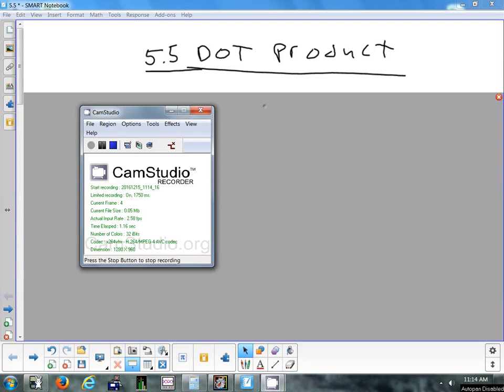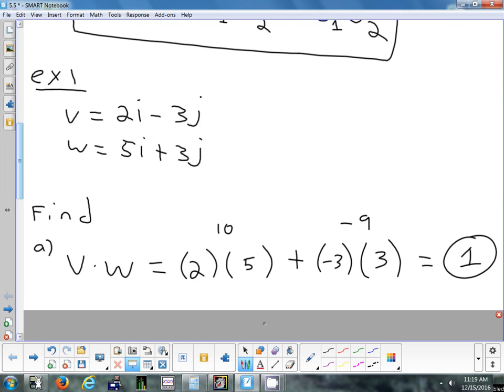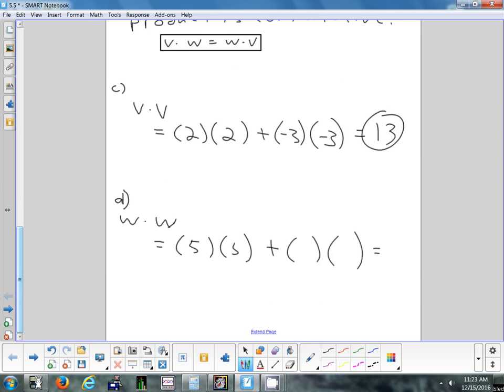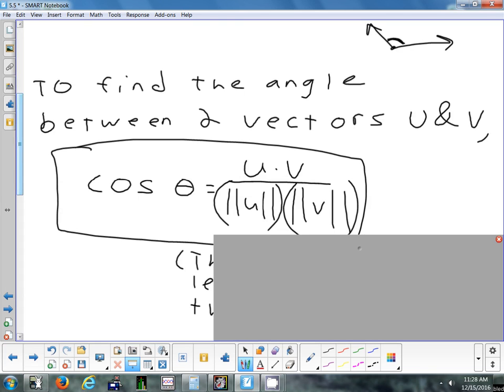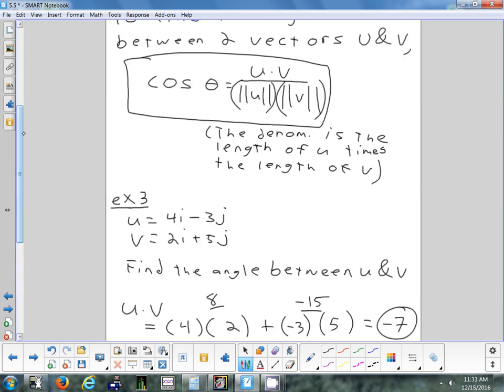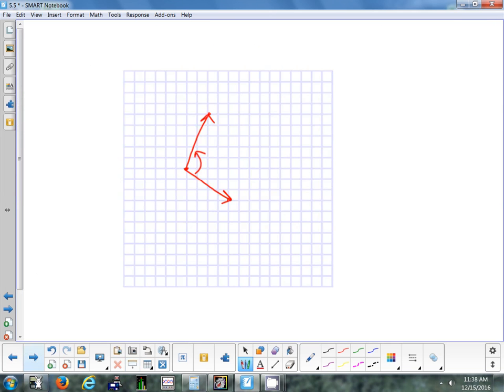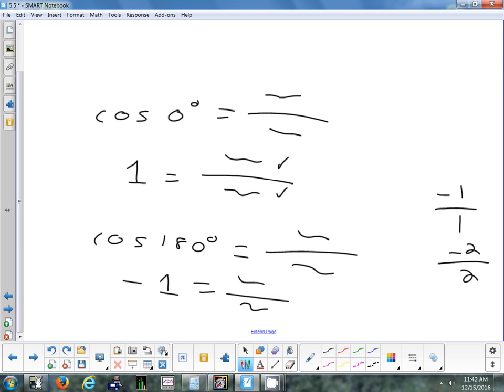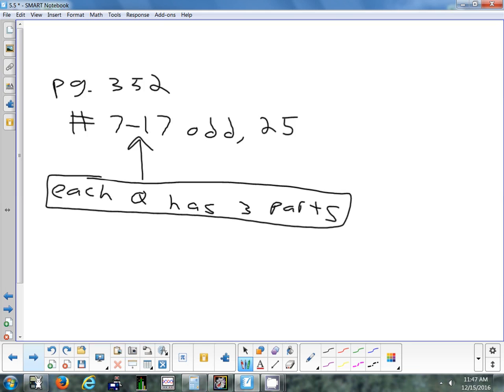5.5 Vector Dot Product 12-15-16